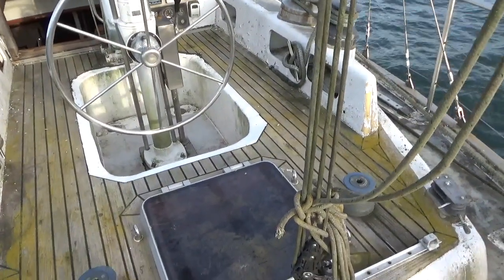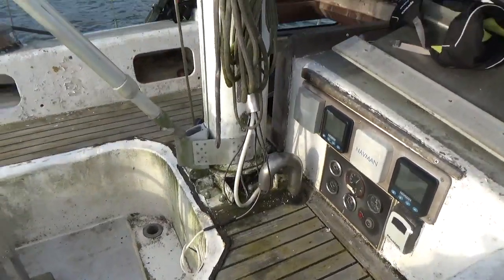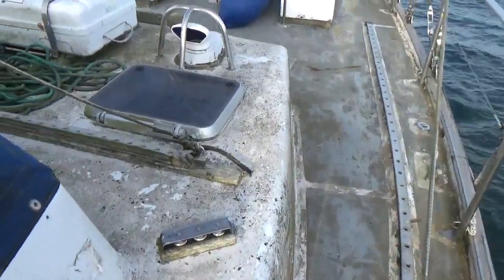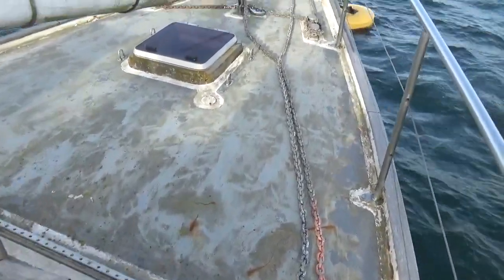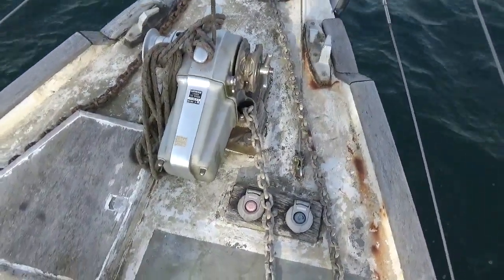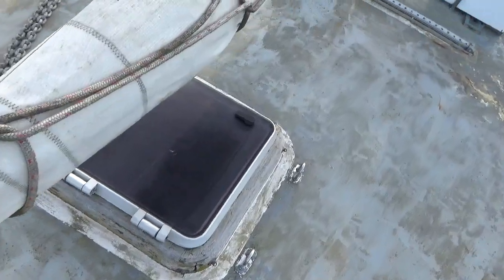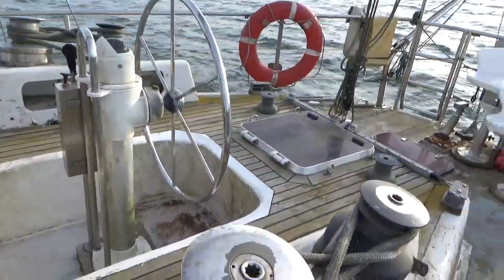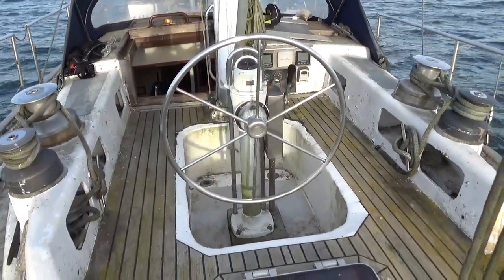Wingerden 15m Sailing Yacht - Boatshed - Boat Ref#330571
Wingerden 15m Sailing Yacht for sale with Boatshed Cornwall Photos and video taken by Boatshed Cornwall